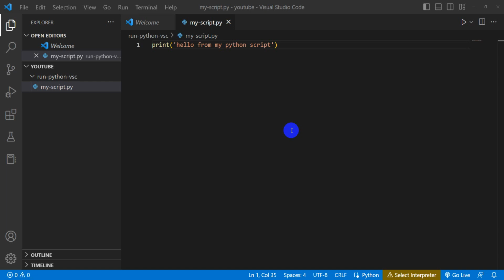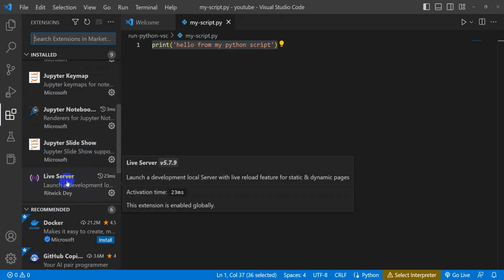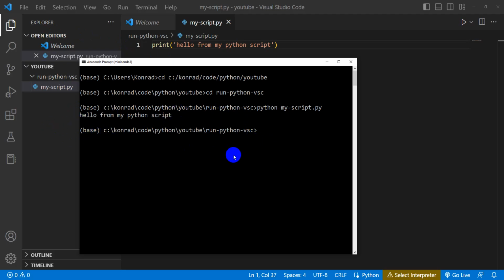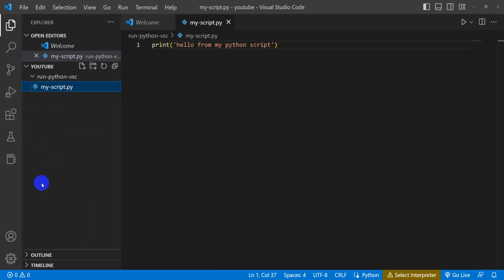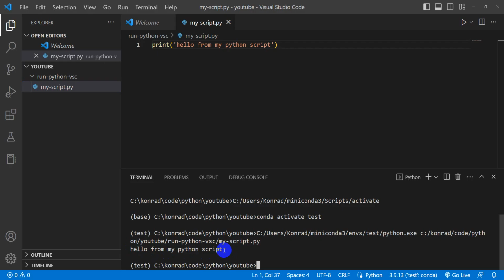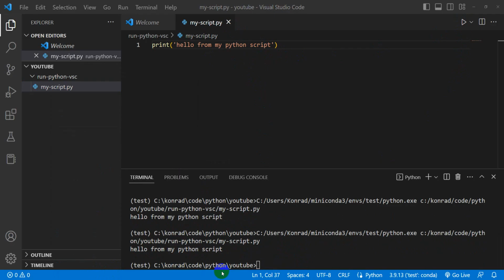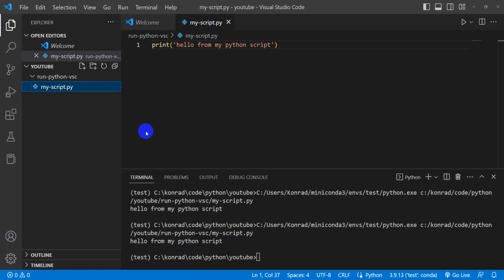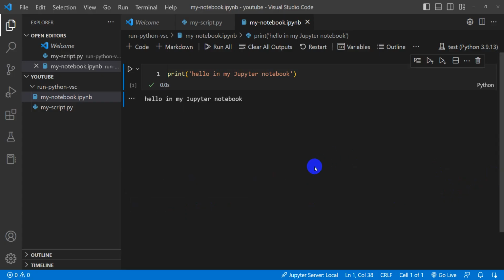4 Ways to Run Python Code with Visual Studio Code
This tutorial teaches you 4 different ways to run Python code in VSCode. If you're new to VSCode, it can be a little difficult to figure out how to get your python code to run consistently. This tutorial will demonstrate 4 different methods so that you can become a python expert!